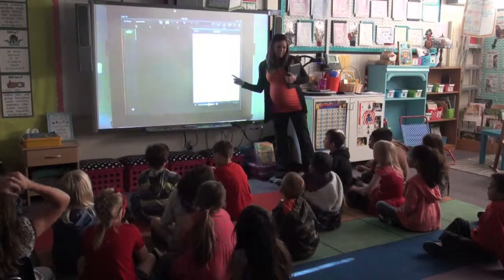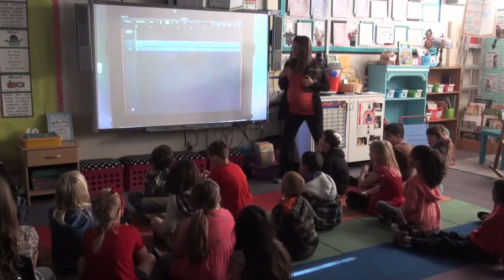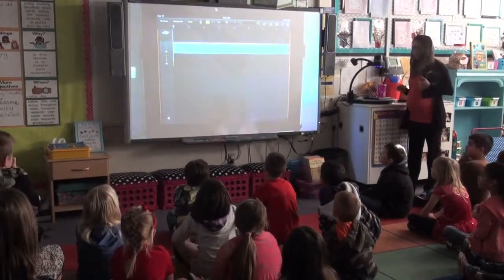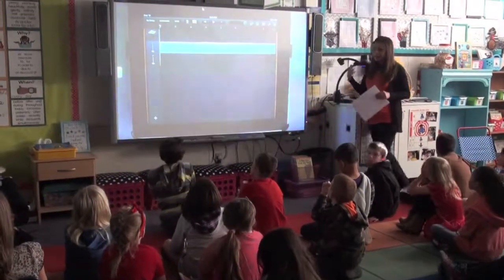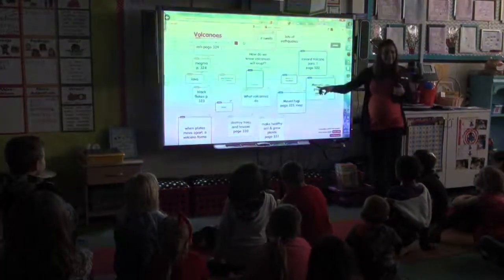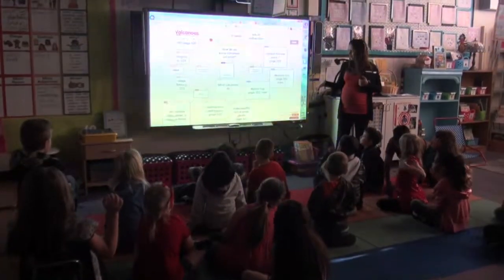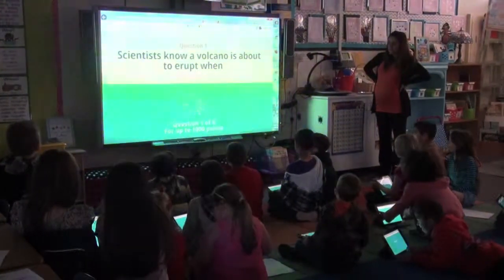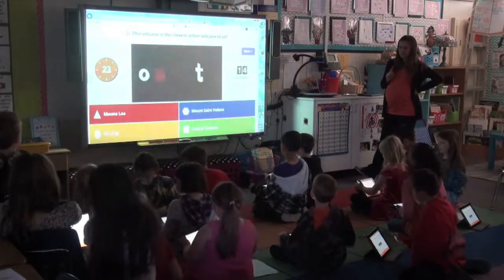Garage Band 101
In this lesson, 2nd grade teacher Sandy Patterson shows her students how to use Garage Band on the iPads to reinforce what they learned about volcanoes.  Students wrote their own lyrics, then added their words to a karaoke version of Twinkle Twinkle Little Star. At the end of the lesson they reviewed what they knew about volcanoes with a fast and energetic game of Kahoot!